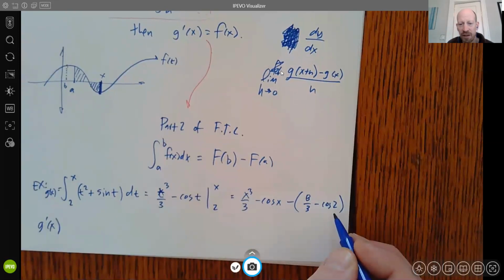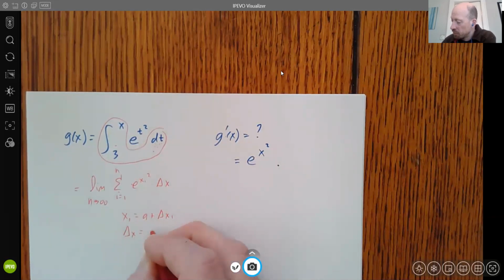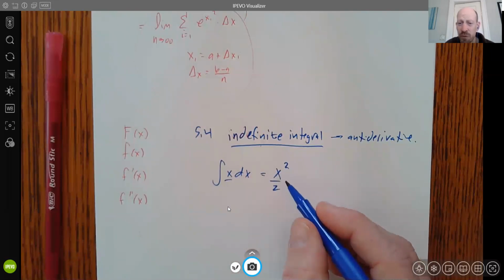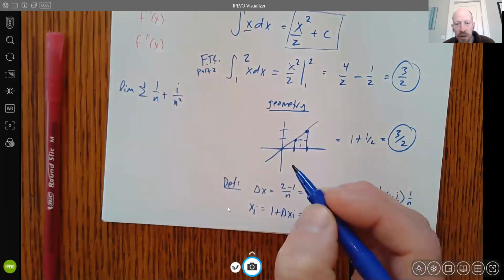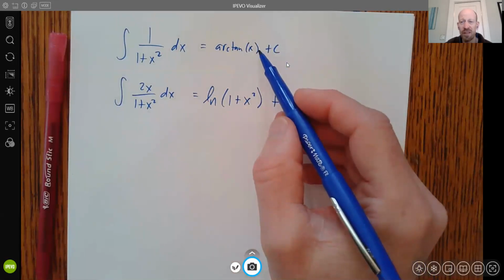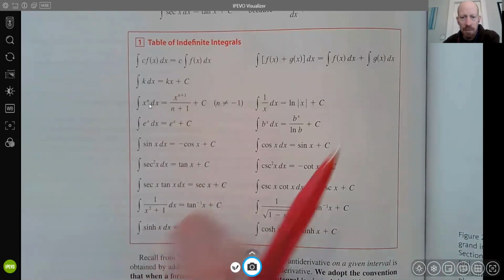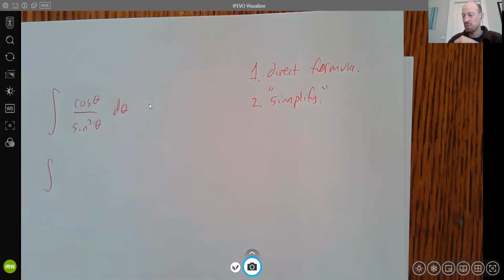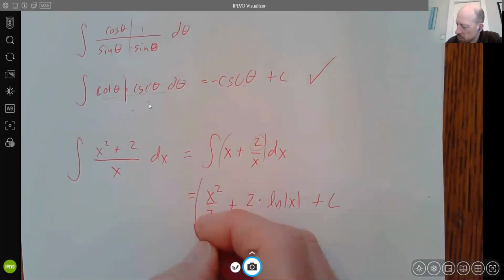1221 - April 14 - 5.4 Indefinite Integrals